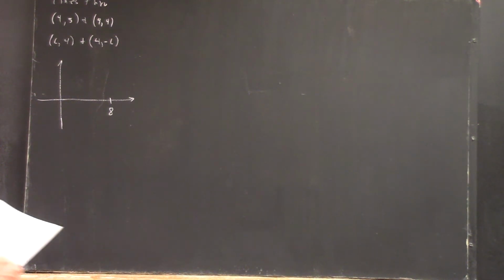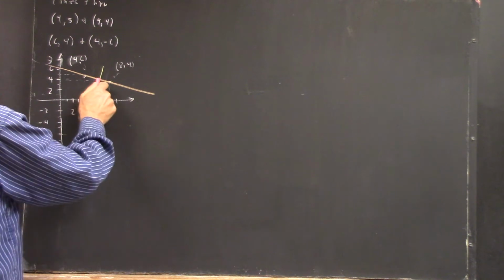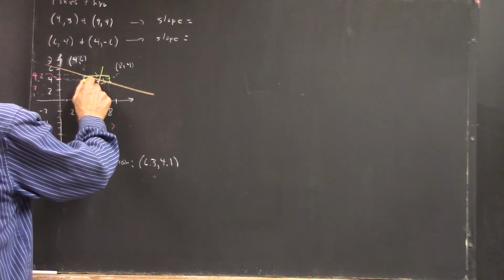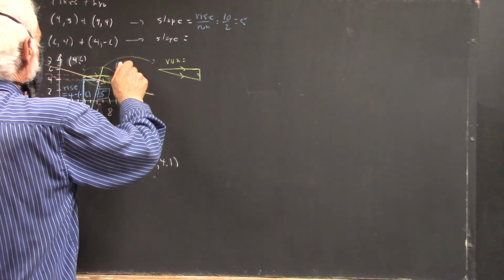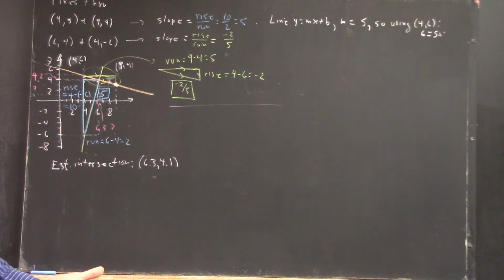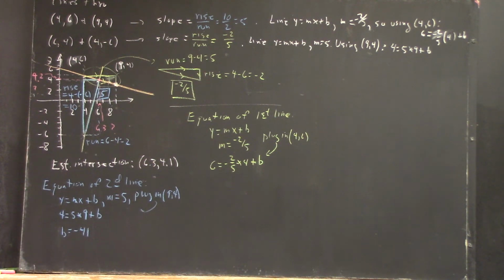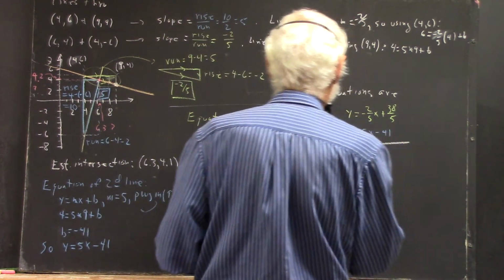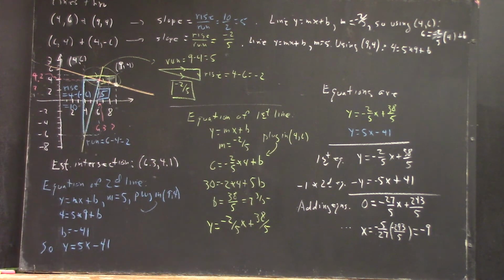dagM60_5184_graph_simul_lin_eqns_given_2_pts_each_est_soln_test__write_equations__solve__compare__30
Note that careless errors were made.  The solution process is however valid and can easily be corrected.